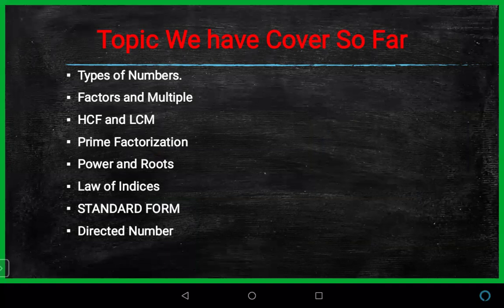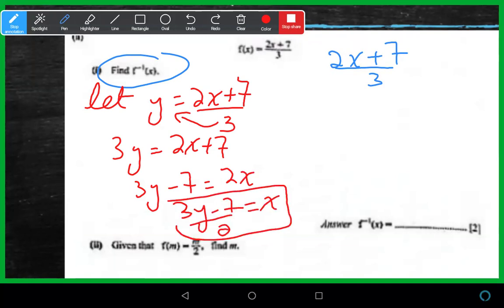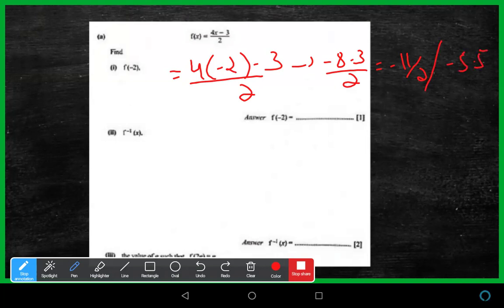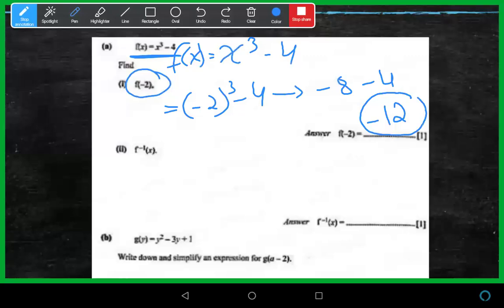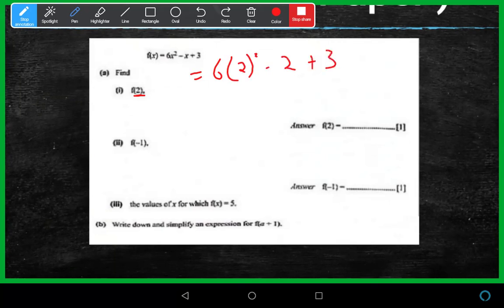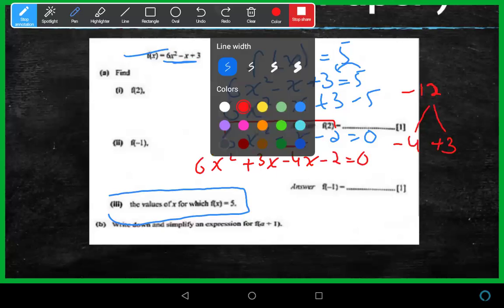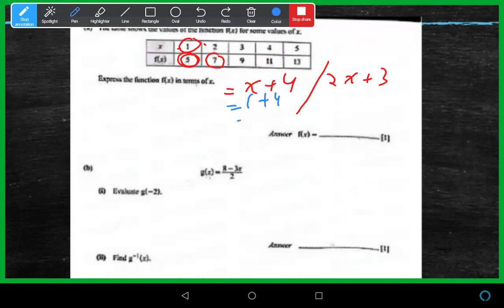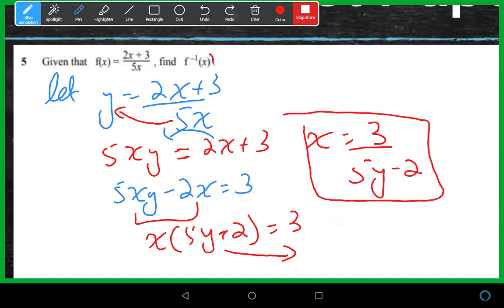"FUNCTION NOTATION" Paper-1 Questions O Level(4024)/IGCSE(0580) MATHS part-11